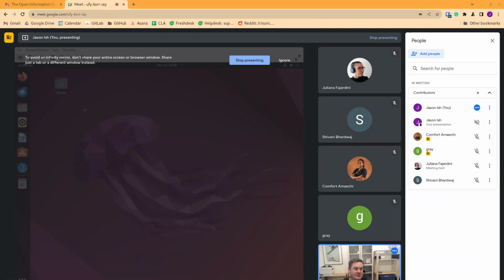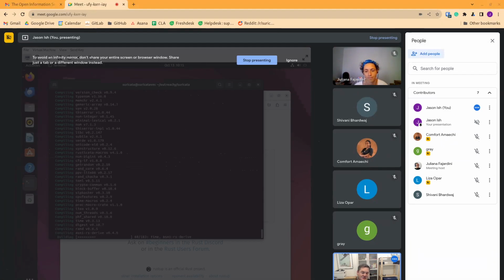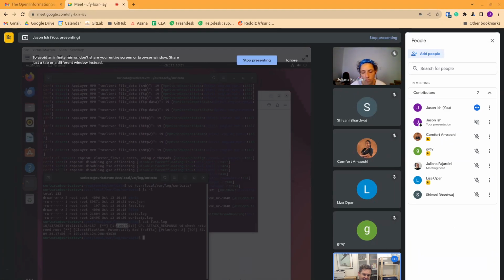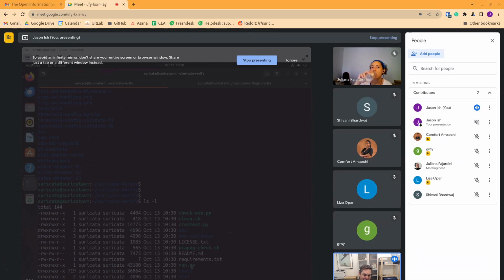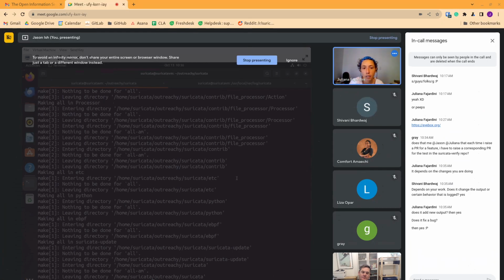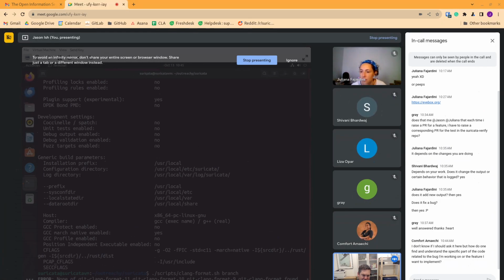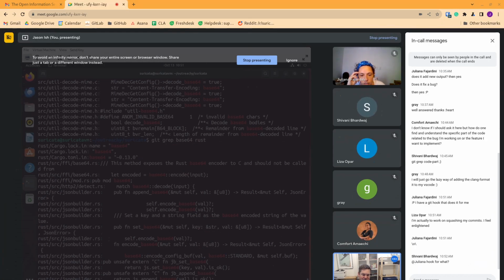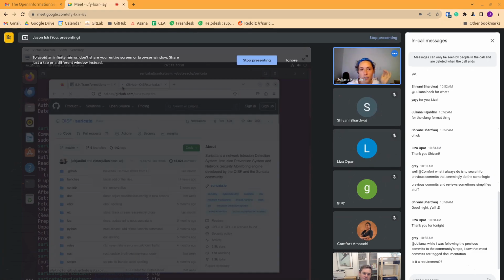Quickstart Suricata setup for new developers & Outreachy applicants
A live session focused on beginner-lever development, where Suricata engineers and mentors Jason Ish, Juliana Fajardini, and Shivani Bhardwaj share some Suricata basics using an Ubuntu Virtual Machine, such as:
- how to build, quick setup and run Suricata
- how to test Suricata to see if it is inspecting your network and generating alerts
- check EVE.JSON and fast.log output
- run Suricata-Verify QA tool and Suricata unit tests
- format your c-code changes with clang-format
- interactively rebase and squash commits
- find basic information to get started working on new features or bug-fixes
- and some more Outreachy-related FAQ